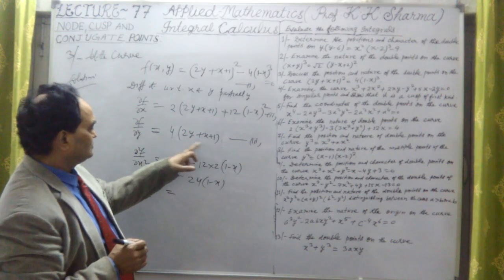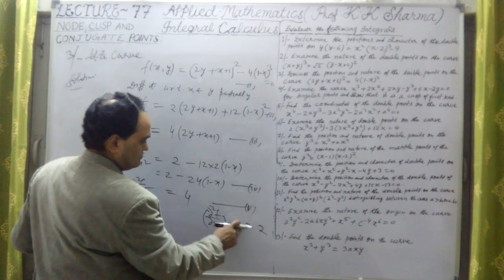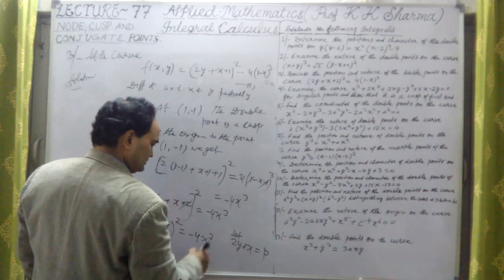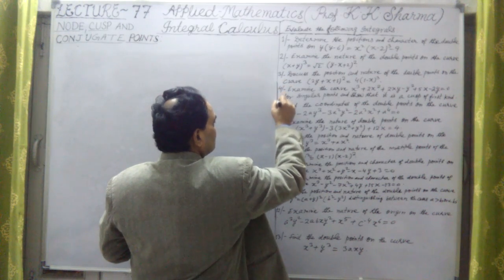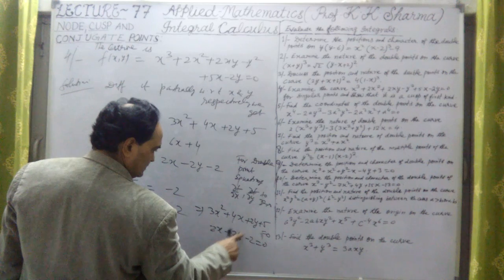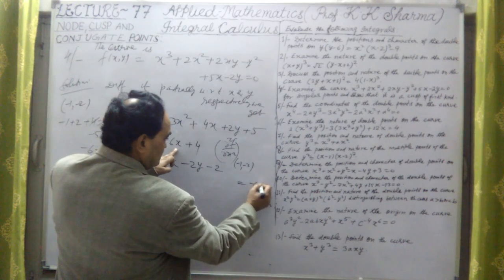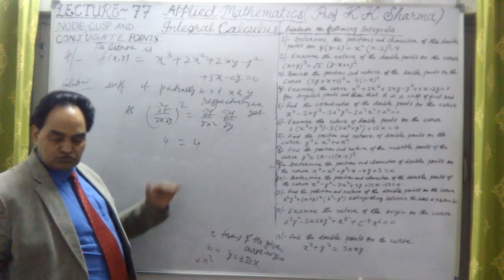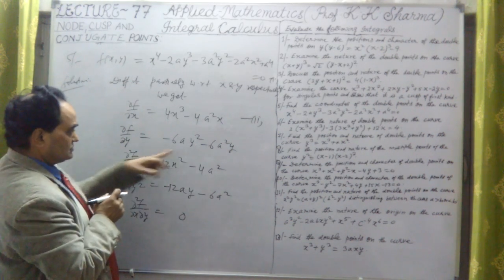INTEGRAL CALCULUS LECTURE 77 D STEP BY STEP LEARNING PROFESSOR KKSHARMA NEW DELHI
TYPES OF DOUBLE POINTS: -
(1) NODE: - If the two branches of a curve through the double point are real and the tangents to them are Distinct that is, are not coincident, the Double Point is called a Node.
(2) CUSP: - If the two branches of a curve through the double point are real and the tangents to them are coincident, the double point is called a cusp.
(3) CONJUGATE POINT OR ISOLATED POINT: - If there are no real points on the curve in the neighborhood of a point A on the curve, then A is called an isolated point or a Conjugate point. Usually the tangents at such points are imaginary but sometimes they are real also.
SPECIES OF CUSPS: - A Cusp may be Single or Double and may be of first or second species as follows: -
SINGLE OR DOUBLE CUSP:  If the curve lies entirely on one side of the normal to the curve, the cusp is Single; and if it lies on both sides of the normal, then the cusp is Double.
FIRST AND SECOND SPECIES OF CUSP:  If the two branches of the curve at the cusp lie on opposite sides of the common tangent thereat , then the cusp is of first species; and if they lie on the same side of the tangent, then the cusp is of the second species.
We have the following types of cusps: -
(1) Single cusp of the first species.
(2) Single cusp of the second species.
(3) Double cusp of the first species.
(4) Double cusp of the second species.
(5) Double cusp with change of species. This is also called a point of Oscul-inflexion.
NOTE: A Cusp of first species is also called a KERATOID Cusp that is, Horn like cusp and a cusp of Second species is also called a RAMPHOID Cusp that is, Beak like (beak of a bird) cusp.